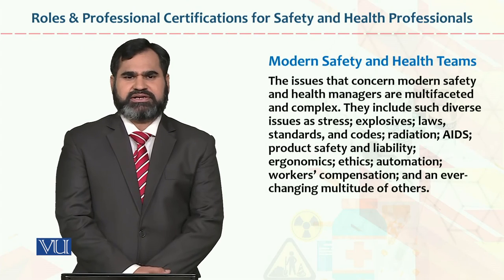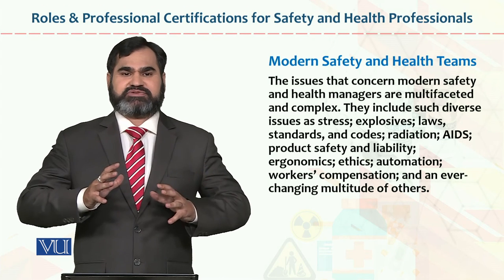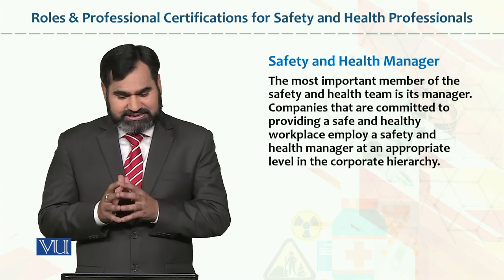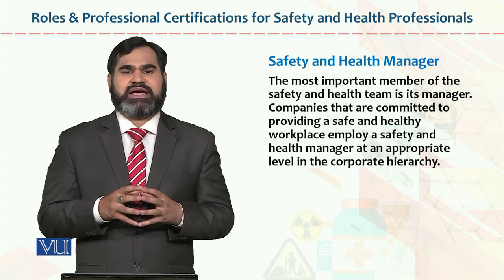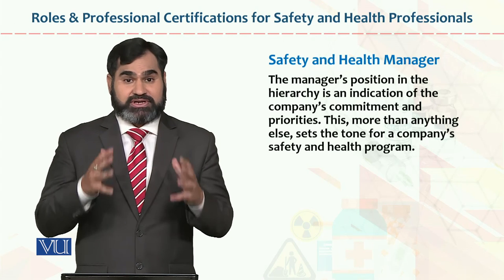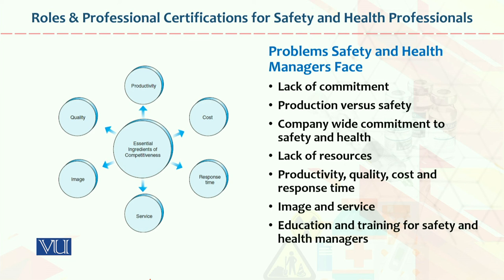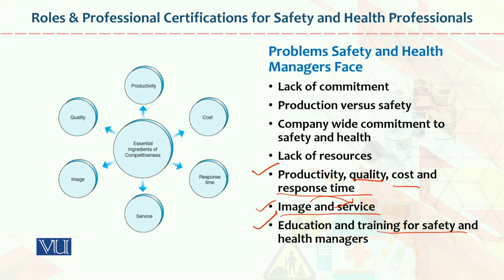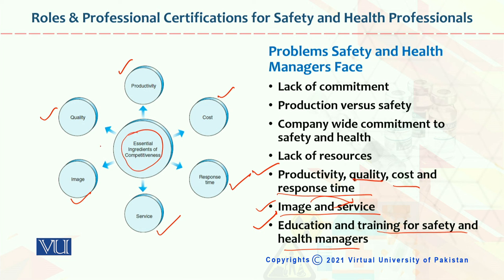HRM733_Topic013 | Occupational Health & Safety